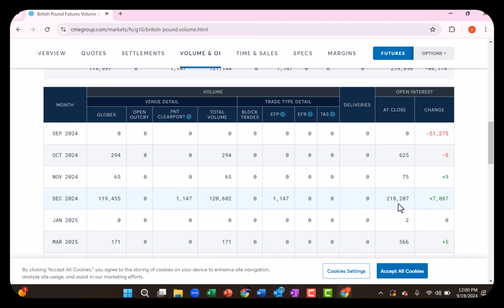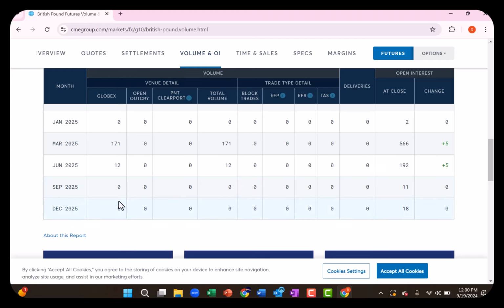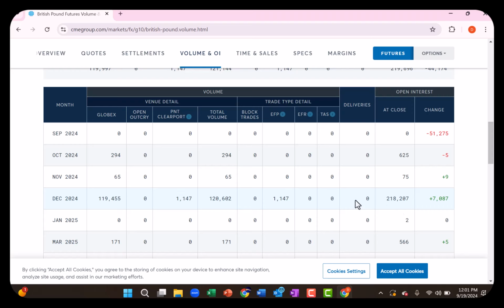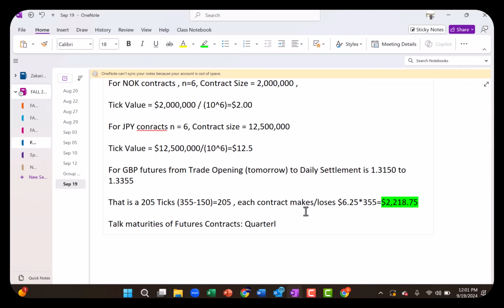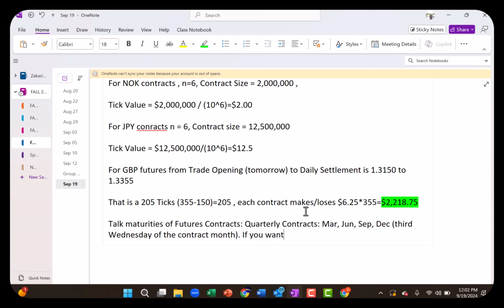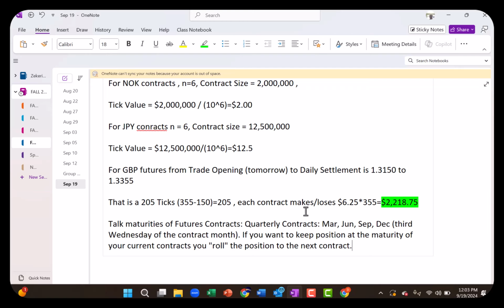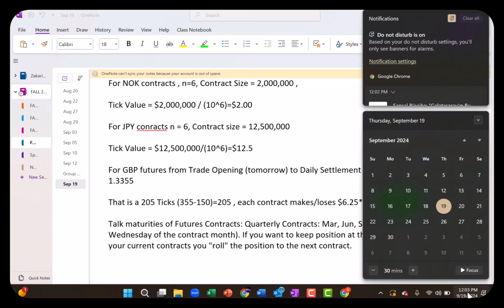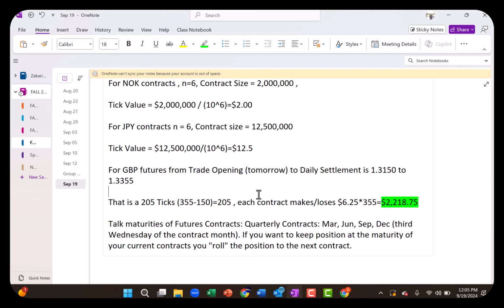FALL 2024 FIN 330 Sep 19 Part 6 of 6